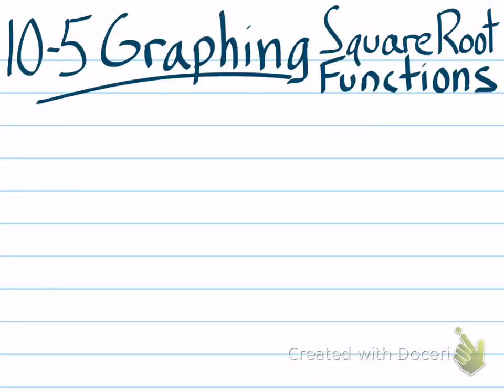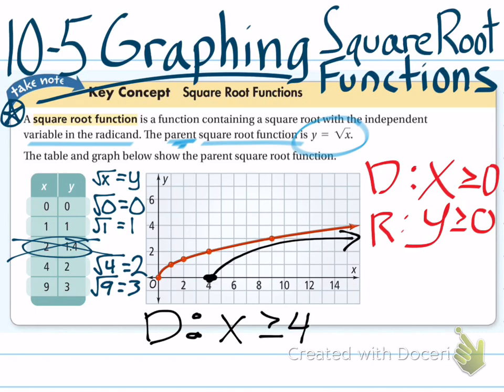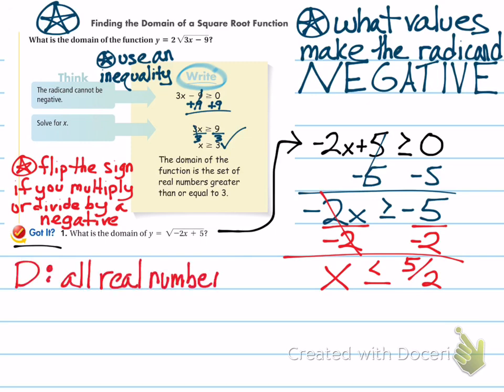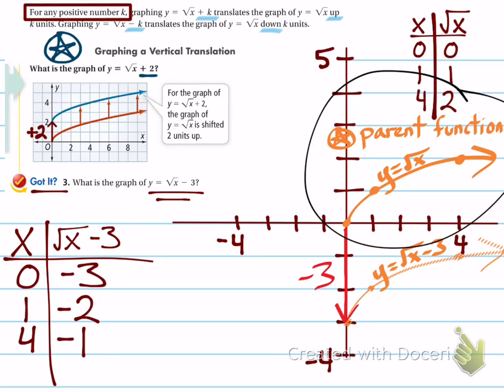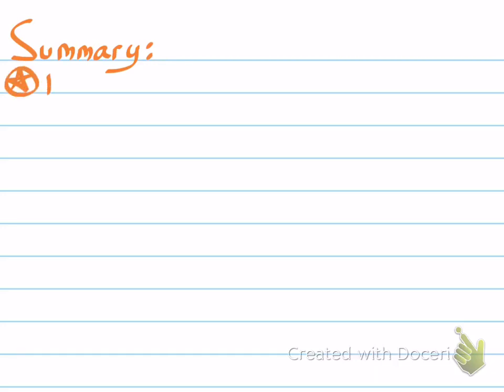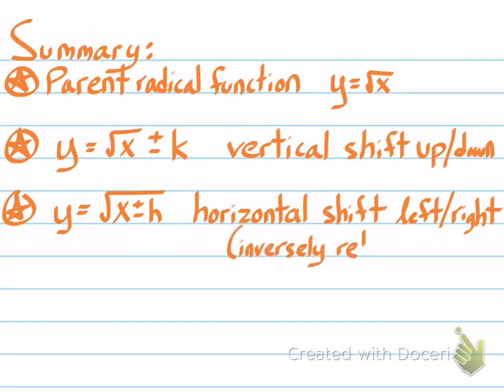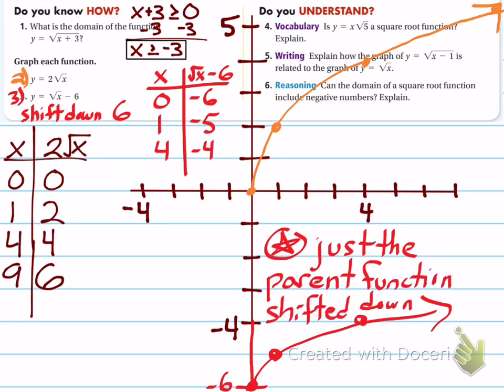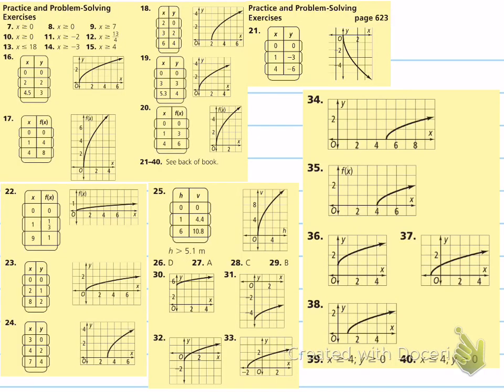10-5 Graphing Square Root Functions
~Partitions~
00:00 - 03:01     Basic concept of square root function
03:02 - 05:41     Finding the domain of the square root function
05:42 - 12:24     Vertical and Horizontal Translations
12:25 - 19:03     SUMMARY and worked out practice problems

KEY CONCEPTS
Domain
Range
Translations
Perfect Square